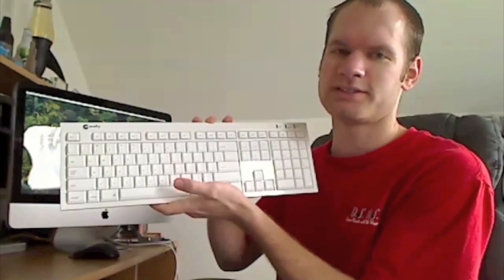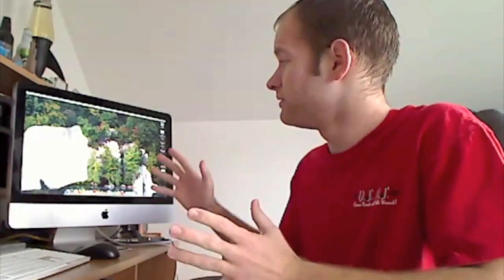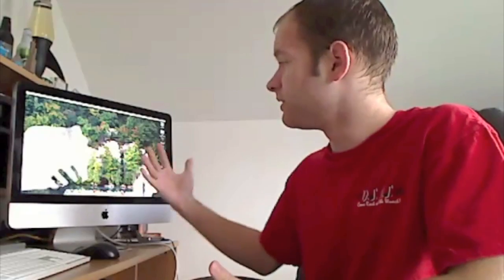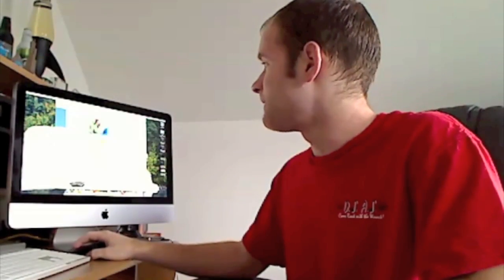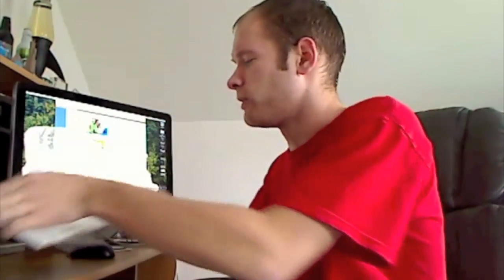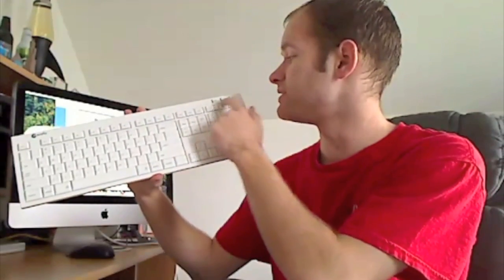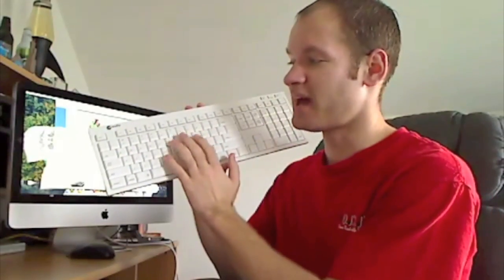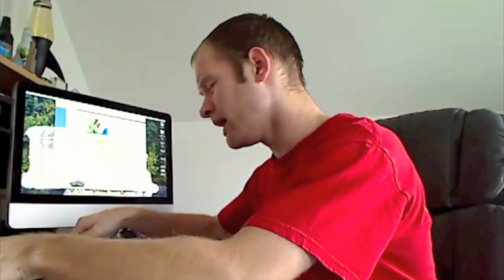iMac Review (Refurbished)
Refurbished 21.5 inch iMac Review/MacAlly Wireless Bluetooth Keyboard for Mac Review

Thanks!